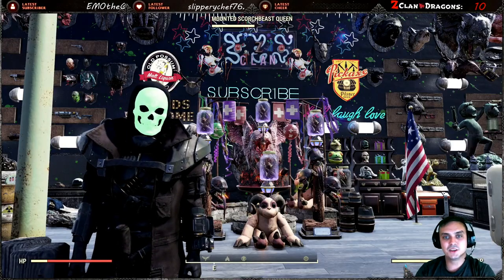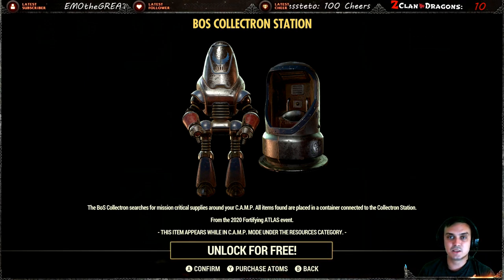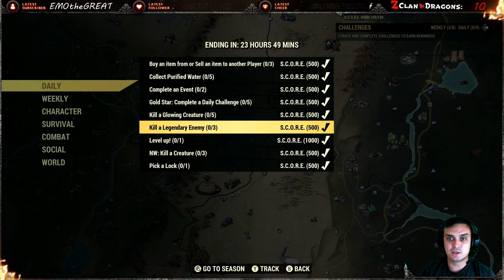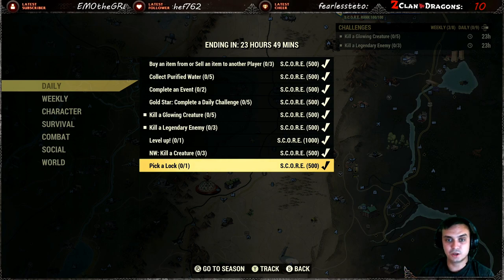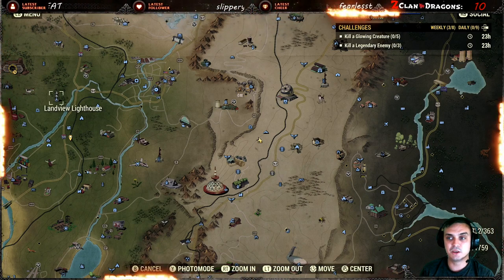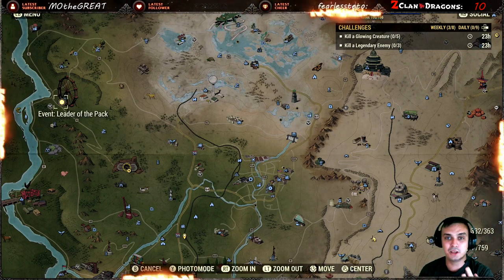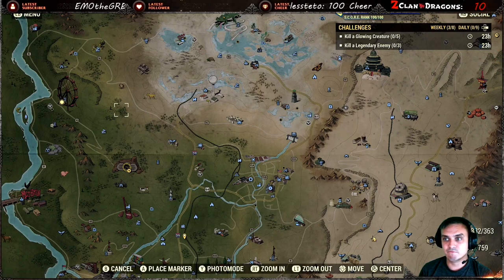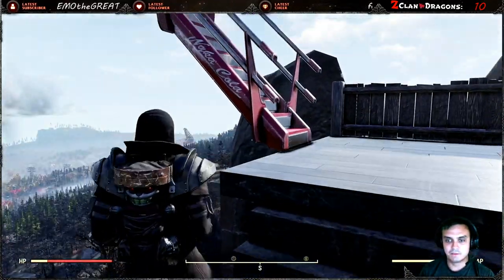Fallout 76 Atomic Shop Offers FREE Brotherhood of Steel Collectron 4-7 Sept 2020